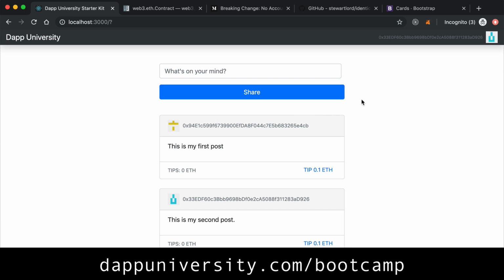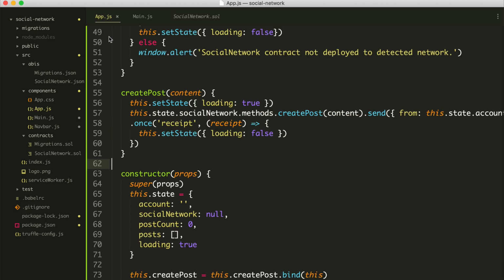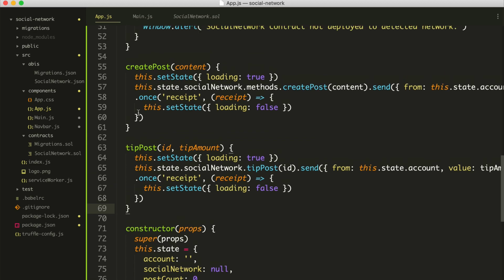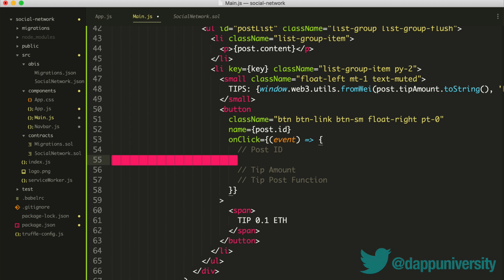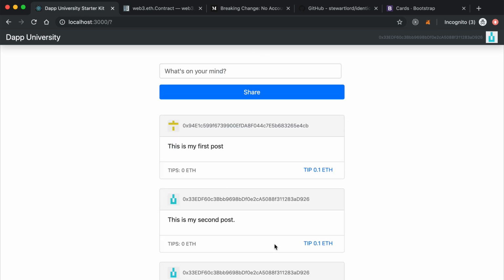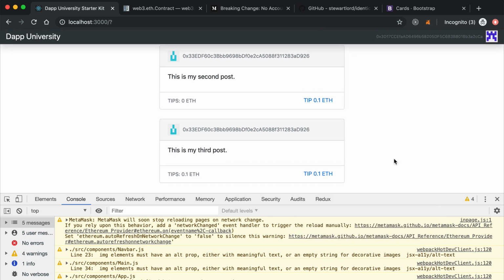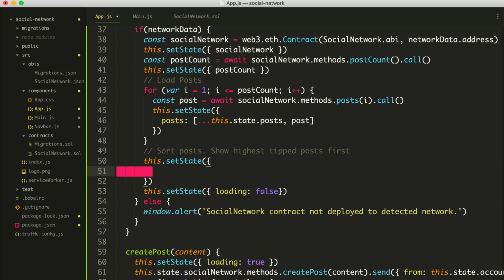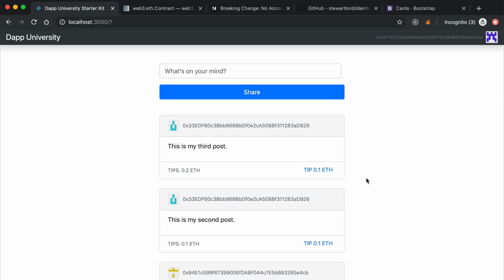Finish Project: Pt 7. Beginner Blockchain Tutorial For Developers